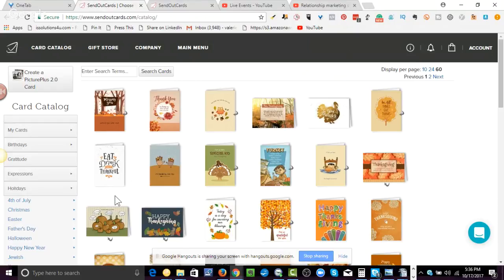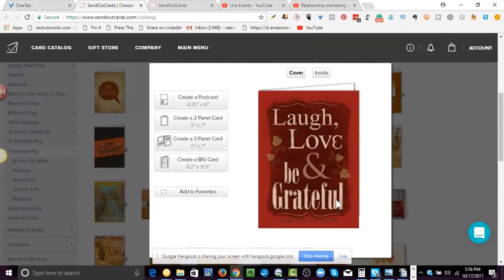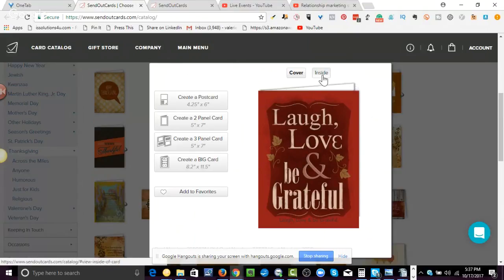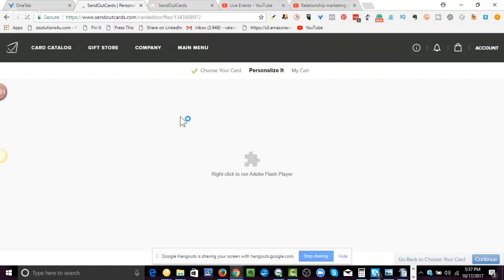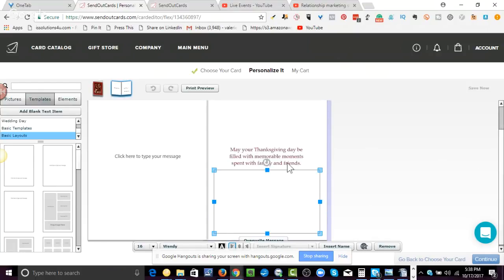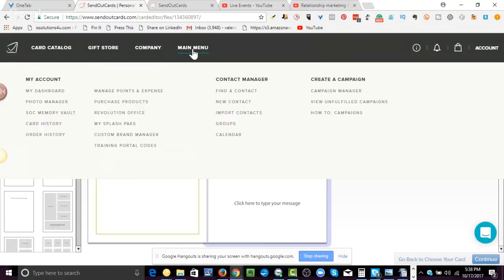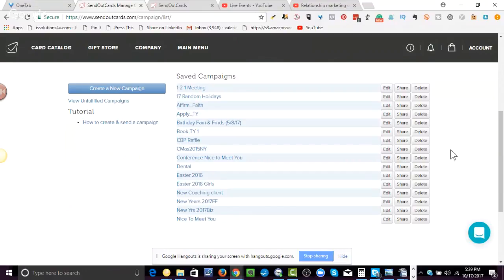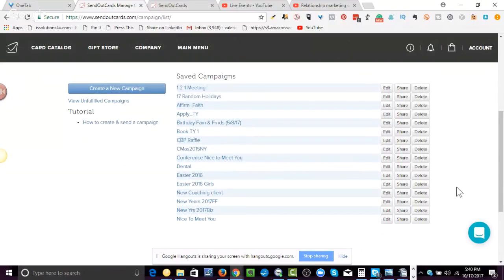A Relationship Marketing Example For the Holidays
Get the app in the video at SendOutCards.com/ValerieP

This strategy uses gratitude to help service providers and small business owners stand out during the holidays and beyond. Don't get buried with all the other Christmas card senders, see how sending something for Thanksgiving can be leveraged. Using the suggested app also makes it easy.  Link to the video mentioned